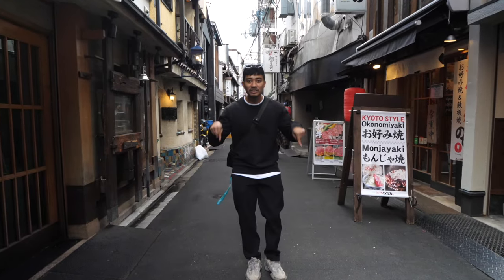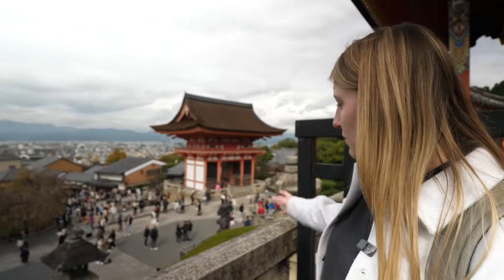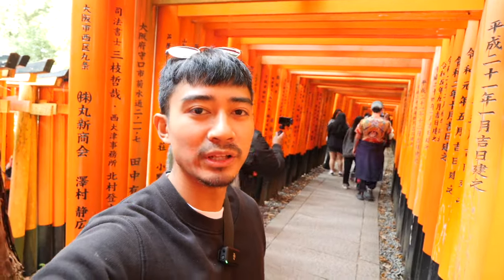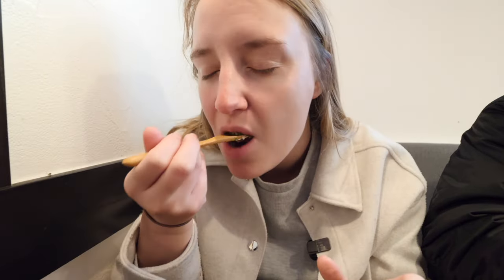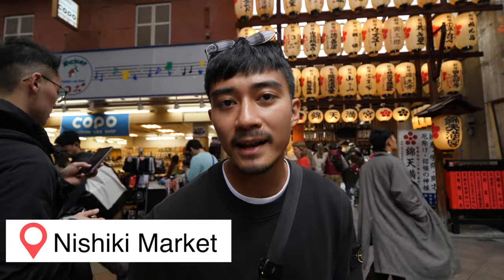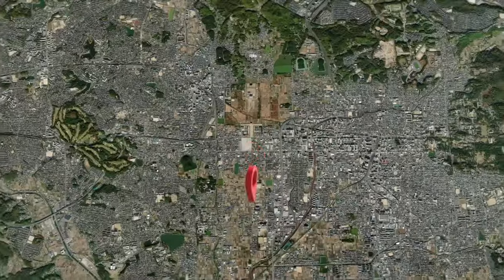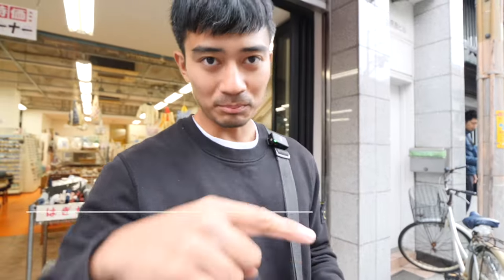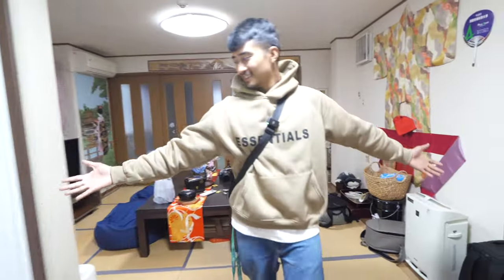The ULTIMATE Kyoto Itinerary 🇯🇵 Kyoto, Japan Travel Guide 2023 to 2024 🇯🇵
This is your ultimate guide to Kyoto 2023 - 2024! in this video we will show you the perfect itinerary for your trip to Kyoto! In this fun and jam packed itinerary we will show you the most iconic and unique attractions that you must add to your Japan trip.

This Kyoto itinerary cover all the highlights including the  Fushimi Inari Shrine, Gion district, Nishiki Market, Matcha house, fire ramen, a day trip to Nara to visit the deer park and the famous Mochi making in Japan.

All music in this video comes from Artlist 🎧
Use our link for 2 months off and a $50 discount on Motion Array's annual plan

Japan travel
Tokyo travel
Kyoto travel
Kyoto travel guide
Kyoto itinerary
Osaka travel
Japanese culture
Japan trip
Shibuya
Shibuya Sky
Mount Fuji